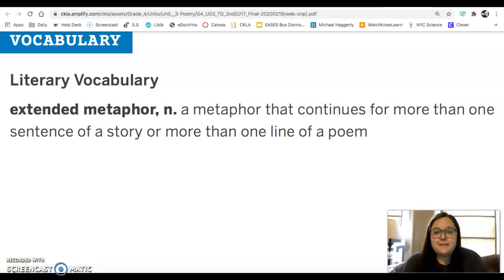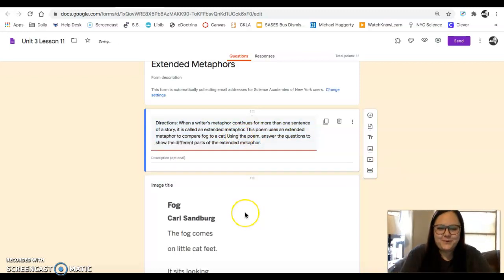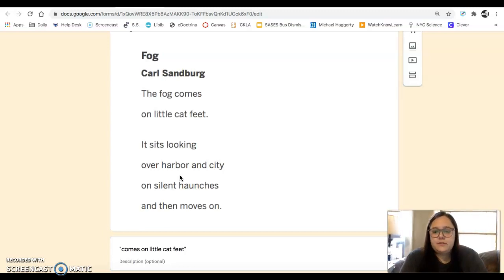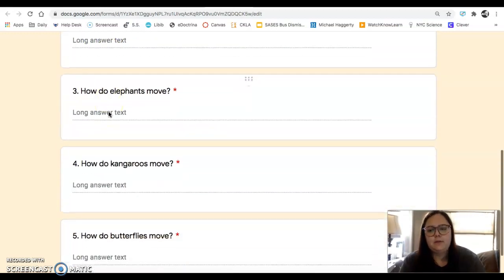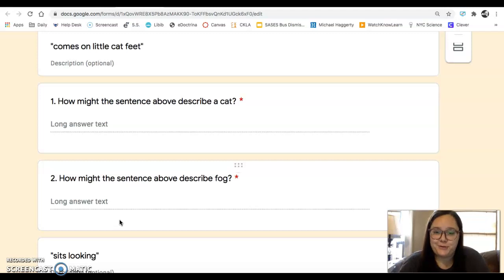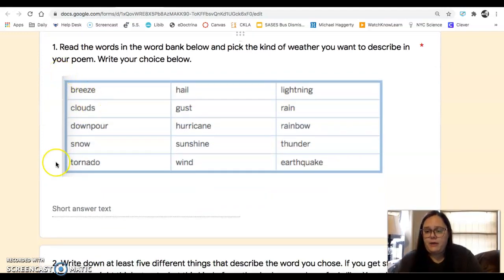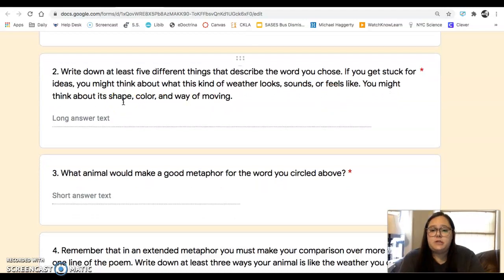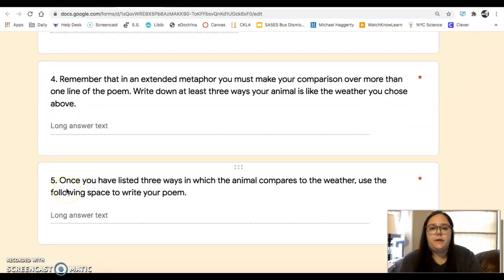Unit 3 Lesson 11